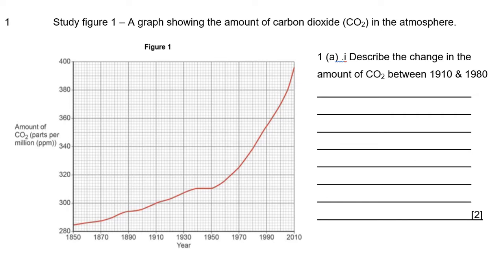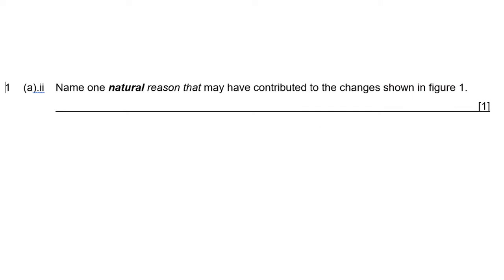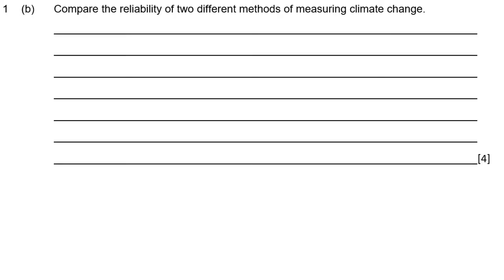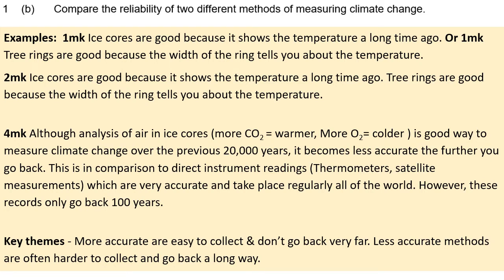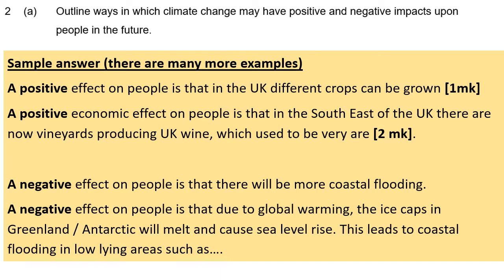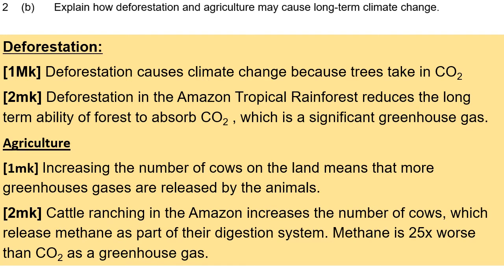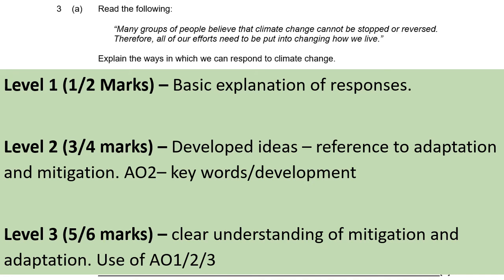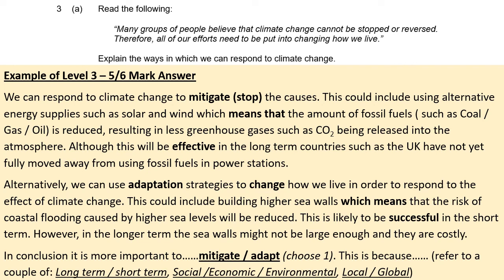assessment feedback lesson voiceover markscheme